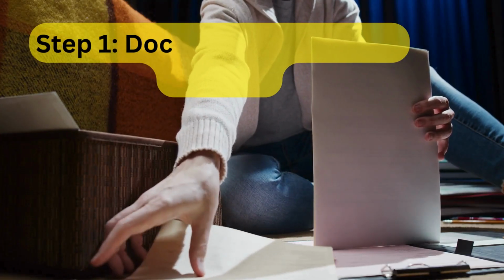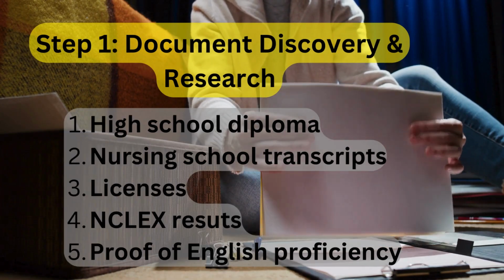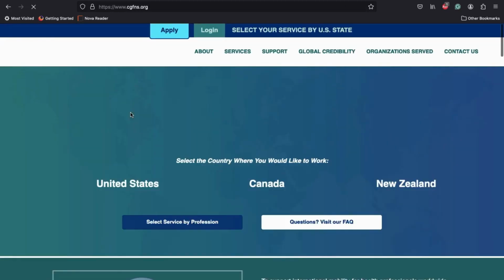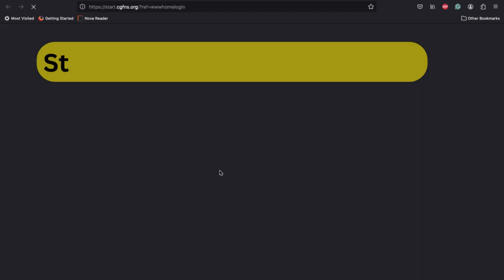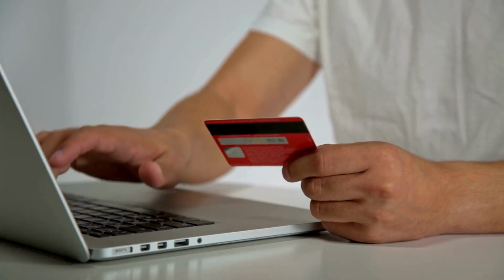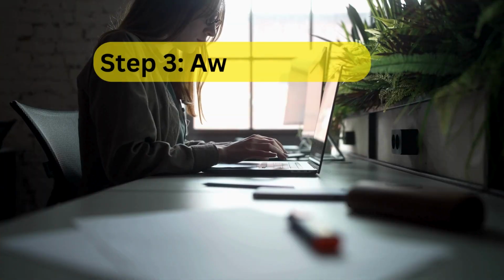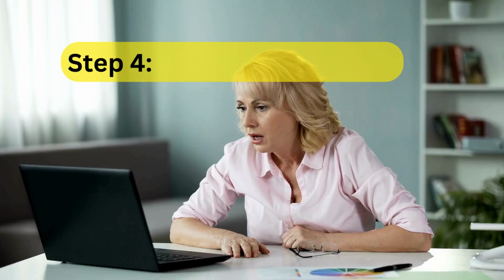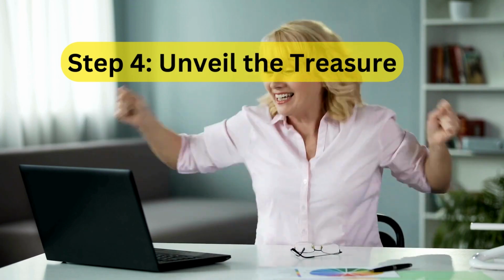HOW TO APPLY FOR CGFNS | Navigating CGFNS Application Process for Foreign Nurses. CGFNS PROCESS.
Embark on a humorous journey through the CGFNS (Commission on Graduates of Foreign Nursing Schools) process with our guide, "Cracking the CGFNS Code: Your Guide with a Dash of Humor!" Whether you're navigating the application process, preparing for the exam, or awaiting your results, this video will provide step-by-step instructions with a comedic twist to keep you entertained along the way. Join us as we unravel the mysteries of CGFNS and empower you to embark on your nursing adventure with confidence!